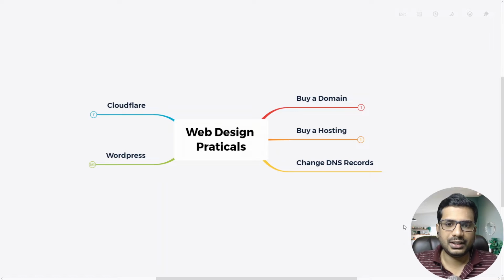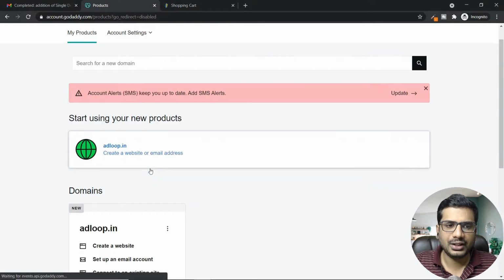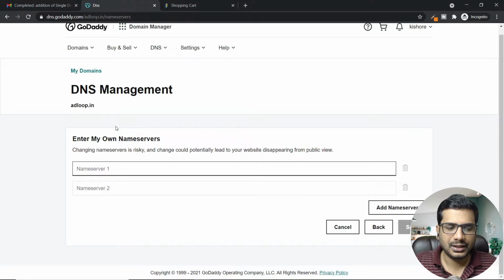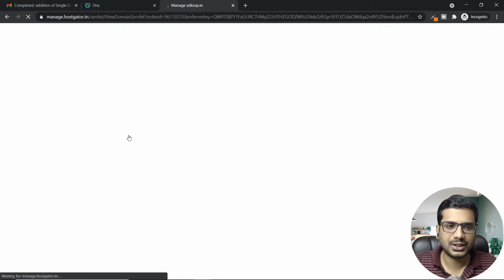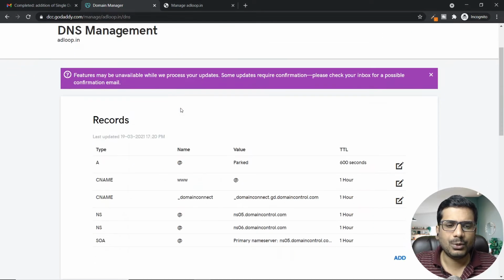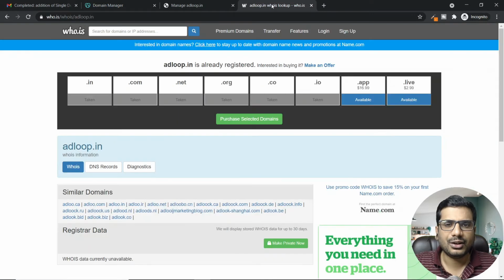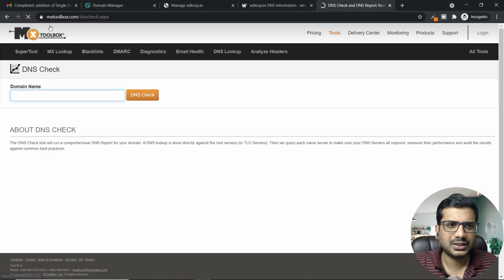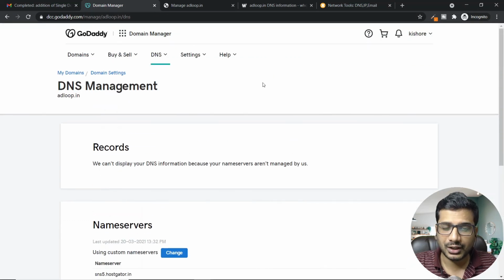How to change DNS records - STEP by STEP Guide | Digital Monk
This video covers step by step guide on how to change DNS Records to build the Website.